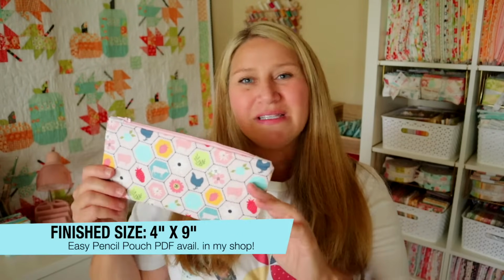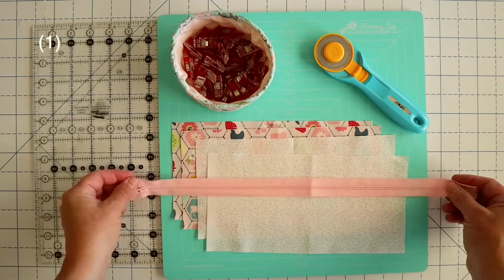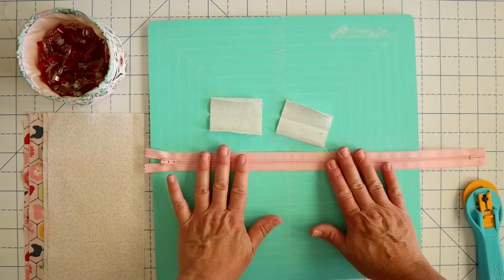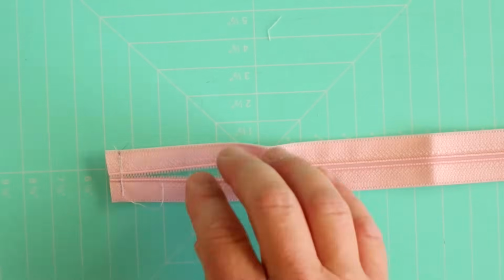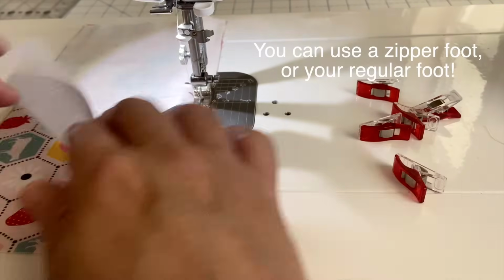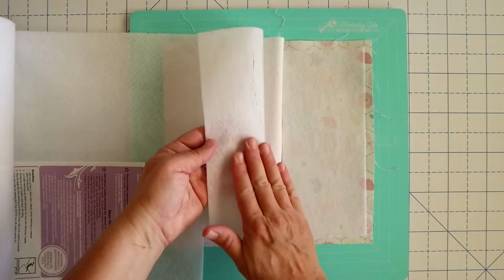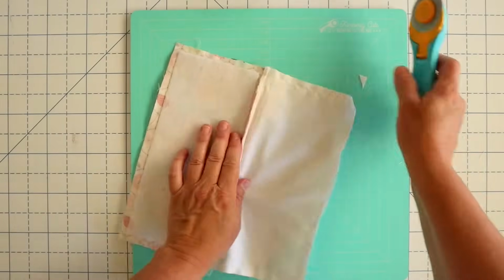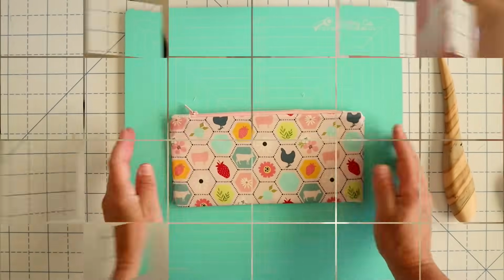🧵Easy Zipper Pouch (Beginner Friendly Sewing Pattern!)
Join me as we learn how to this adorable and EASY ZIPPER POUCH! This project is a totally beginner-friendly sewing project and so much fun!  The pouch finishes at approx. 4-1/2" x 9".

🧵SUPPLIES🧵
Outside fabric (I'm using Poppie Cotton from Etsy)

12" Zipper

* 6-1/2" Creative Grids Ruler
* 12-1/2" Creative Grids Ruler
* Olfa 45mm Splash Rotary Cutter
* 1/4" Seam Tape
* Quilter's Cut-N-Press Mat
* Little House Pins
* Mary Ellen's Best Press